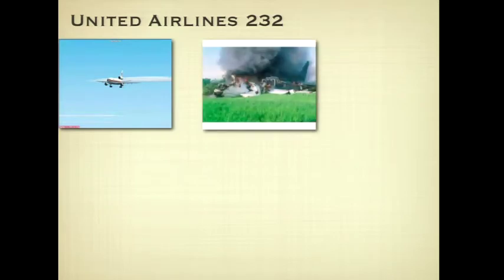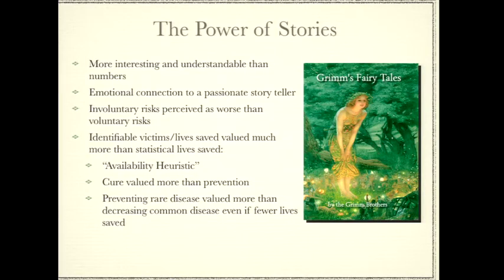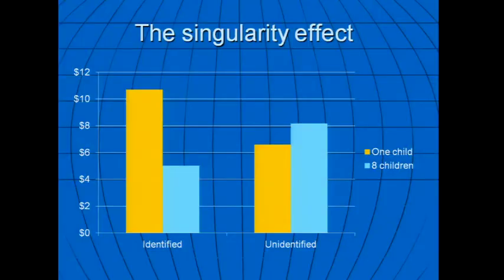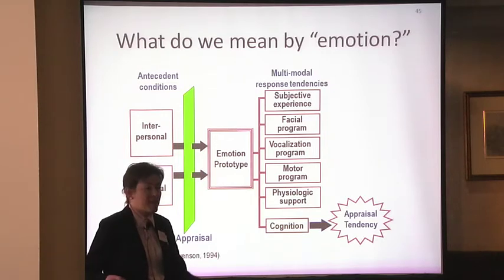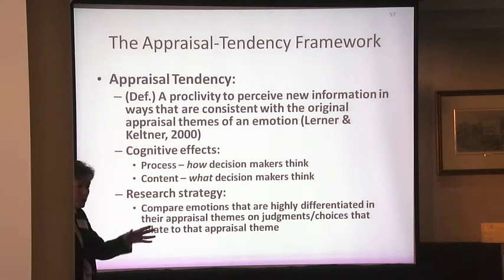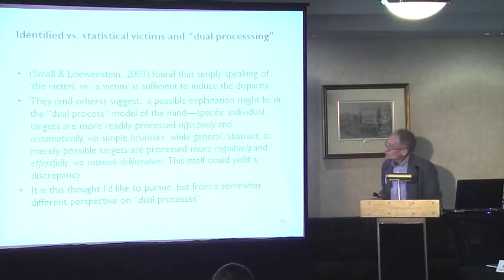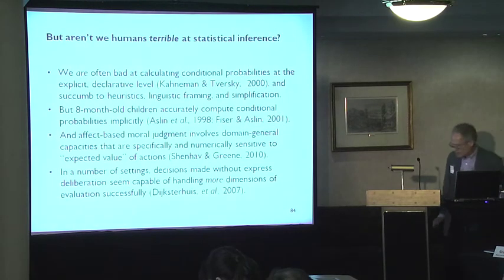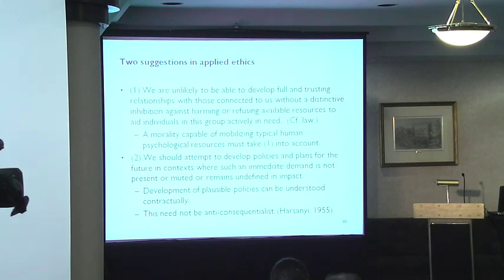Session II: Explaining the Identified Victim Bias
7th Annual Program in Ethics and Health Conference: Identified vs. Statistical Lives - Ethics and Public Policy

Session Chair: Stephen Resch, Ph.D.
Deputy Director, Center for Health Decision Science, Department of Health Policy and Management, Harvard School of Public Health

Deborah Small, Ph.D.
Associate Professor of Marketing and Psychology, University of Pennsylvania

Jennifer Lerner, Ph.D.
Professor of Public Policy and Management, Harvard Kennedy School of Government, and Director, Harvard Laboratory for Decision Science

Amitabh Chandra, Ph.D.
Professor of Public Policy, Harvard Kennedy School of Government

Peter Railton, Ph.D.
John Stephenson Perrin Professor of Philosophy and Arthur F. Thurnau Professor, University of Michigan

This conference focuses on how decision makers and the public tend to feel more strongly obligated to assist "identified" people at risk than to assist "statistical" ones, and the implications for public policy. To illustrate, when a group of Chilean miners were stranded following a 2010 mine accident, the rescue mission garnered worldwide support and millions of dollars, but the public had not felt a similar need to invest in mine safety measures that would have saved more statistical lives. What factors trigger or explain this difference in attitude and behavior? How is it manifested when we think about global health problems, such as treatment and prevention (and "treatment as prevention") for HIV/AIDS? Does the law express such bias? Is there any ethical justification for this bias, for example, as a matter of obligation toward each and every individual? Is it, alternatively, a moral error, rooted in well-known cognitive biases?